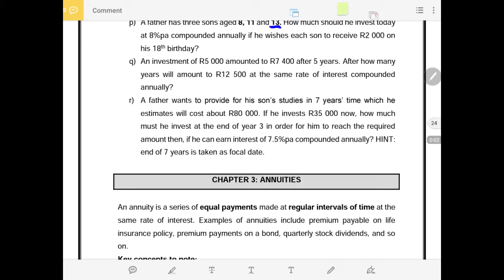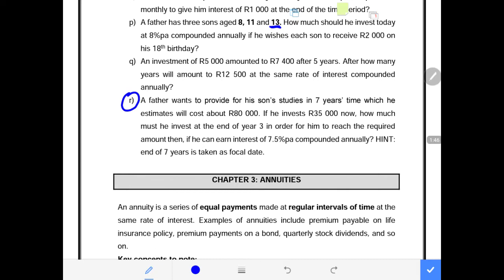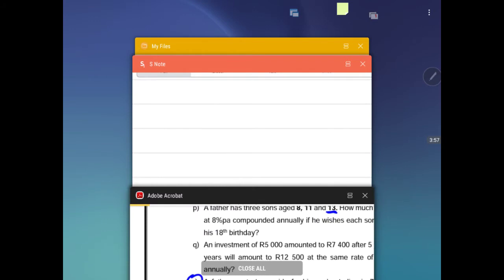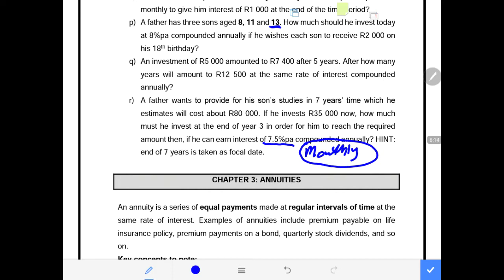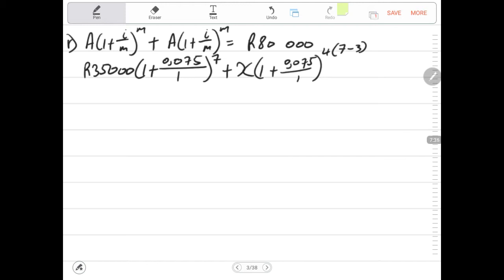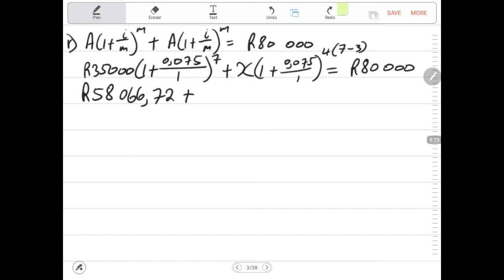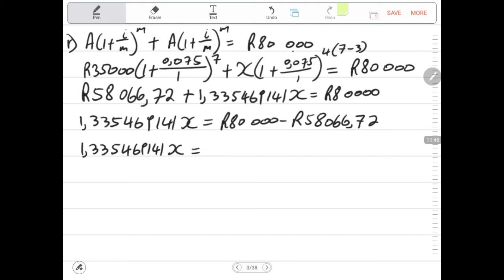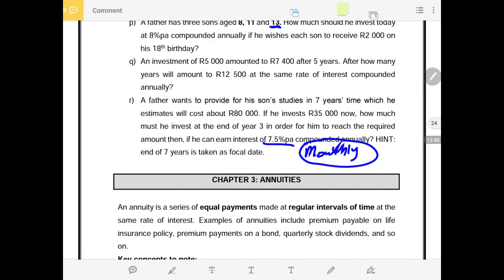Compound Interest Exercise 2.7r